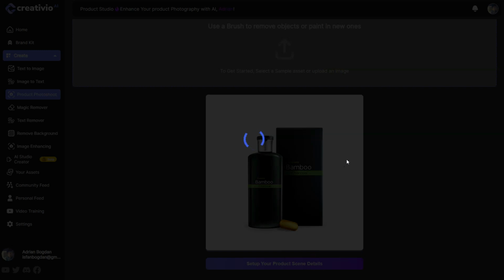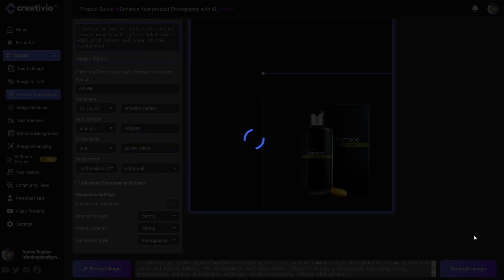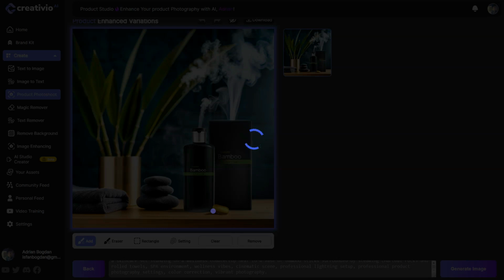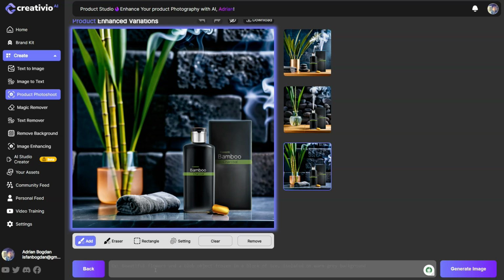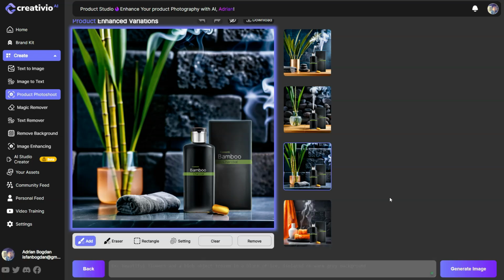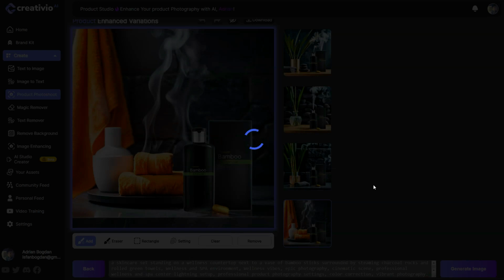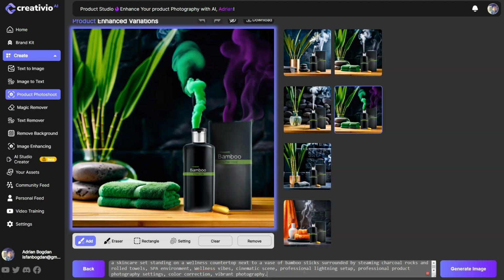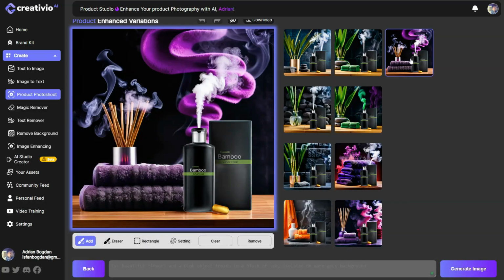From Vision to Visual Masterpiece - Creativio AI | Demo & Bonuses ⬇️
⬇️ Exclusive Bonuses Awaiting ⬇️
Creativio AI redefines the landscape of digital imagery with its groundbreaking AI-enhanced editing platform, tailored specifically for e-commerce store owners and digital marketers.
Features of Creativio
* All-digital image generation (up to 5,000 images every month) 10x speed
* All-over product photoshop (up to 10,000 photoshops every month) 10x speed
* Generate up to 4 Image Variations at once
* Unlimited Background Removal - 10X Speed
* Unlimited Image Upscaling to 2K Resolution
* Download Unlimited 2k Resolution Images
* Scene Generation & Product Image Photoshoot
* GPT4 Based Prompt Magic & Image Enhancement
* Optimize Image with Al Tools
* Aspect Ratio Selection (1:1, 9:16, 16:9 Variations)
* Access Community Design Feed
* Get Personal Photoshoot Feed
* No Watermarks on Images
* High-Definition Image Download
* Commercial Unlimited License
* +20 Al Image Styles
* Premium Customer Support
* BONUS: Unlock NEW Fine-tuned Al Photo Model
* BONUS: Access Private Discord Group
* Risk-Free: 30-Day Money-Back Guarantee